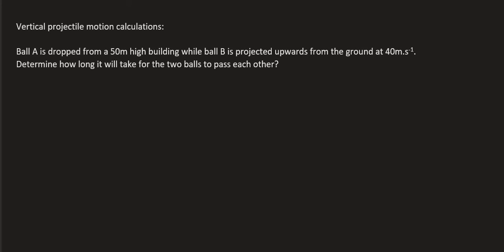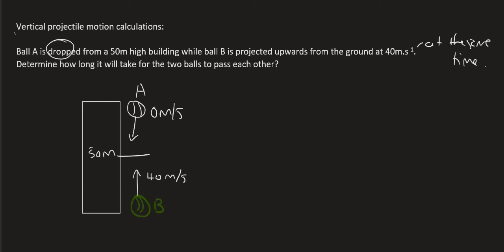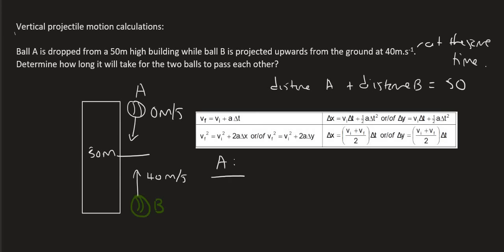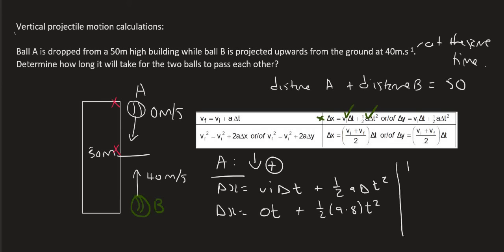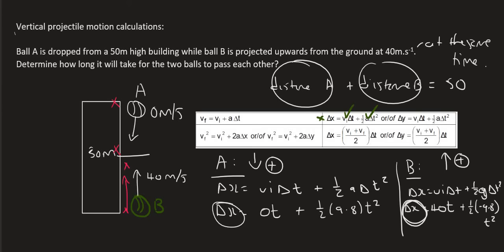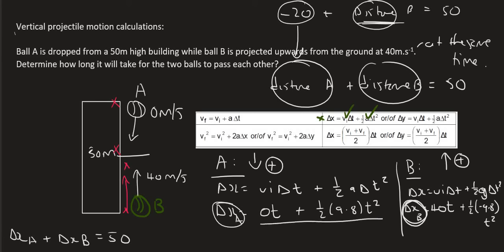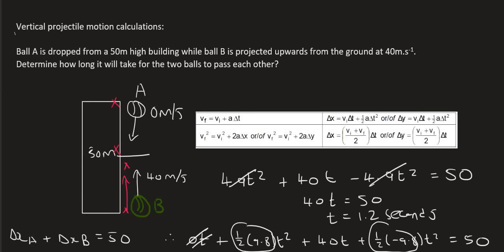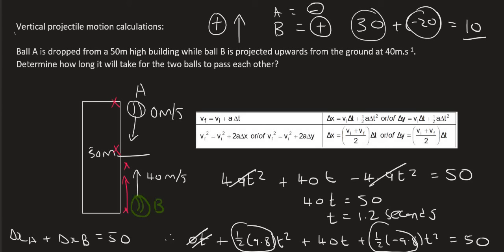Gr 12 Vertical projectile motion : 2 object example